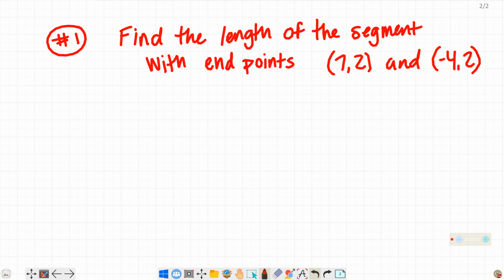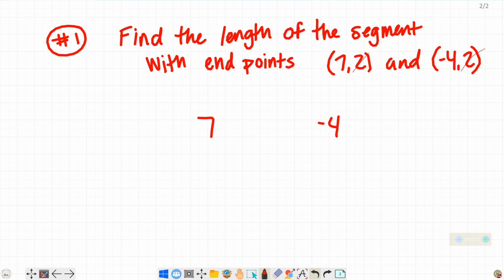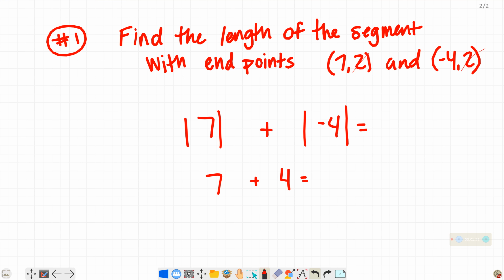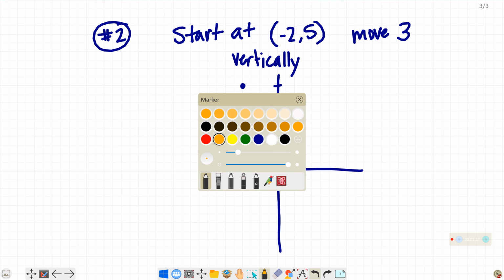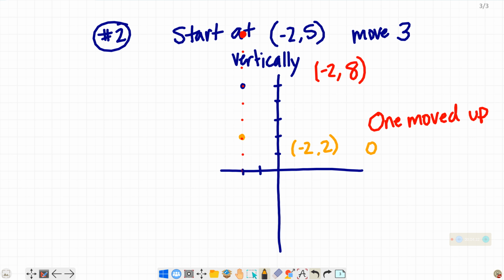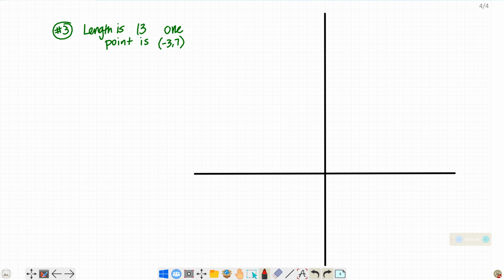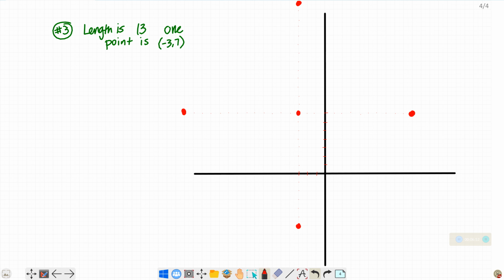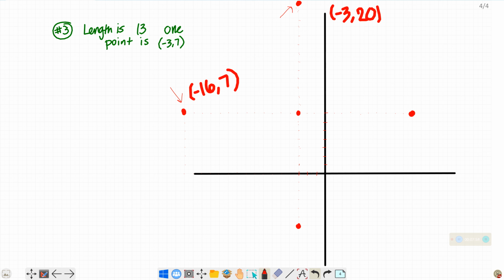6th Grade Module 3 Lesson 18 (Eureka Math) Problems 1-3